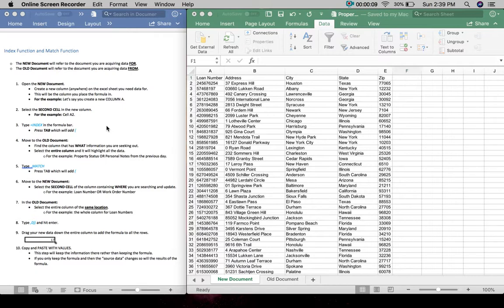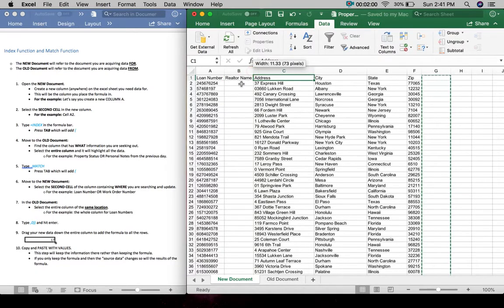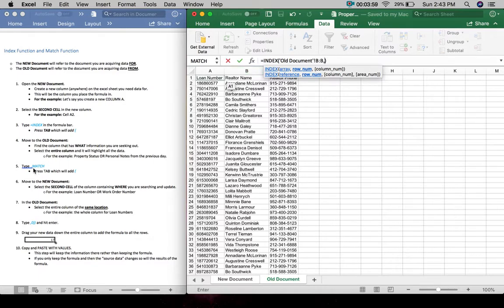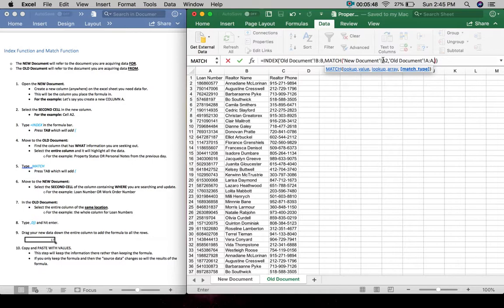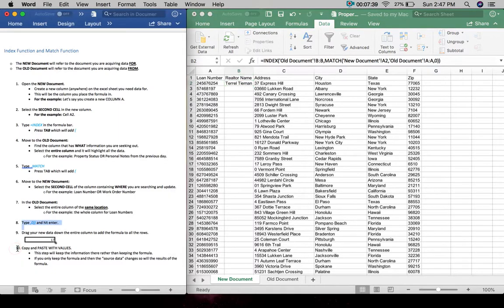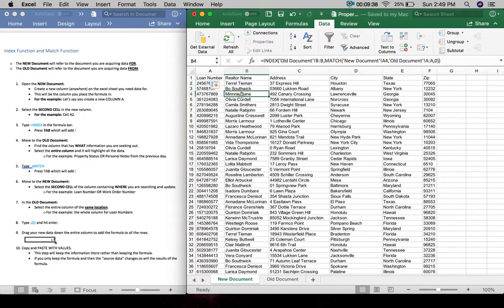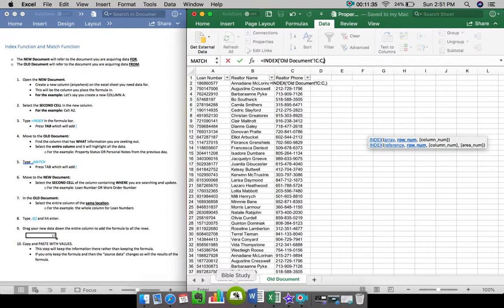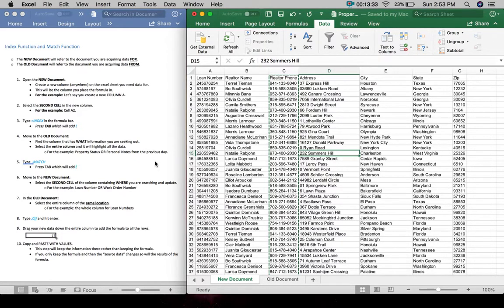How to use Index / Match Functions together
Here is a short guide on how to use the index function and match function together to collect data from one sheet to another.

Note: I am working on blocking the sound of my loud typing.